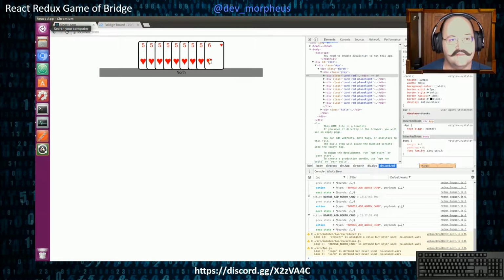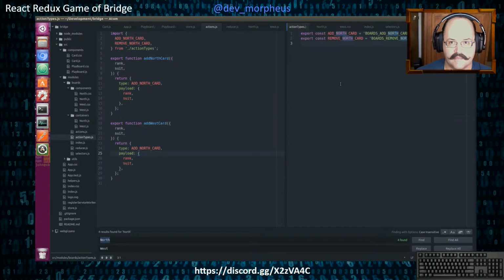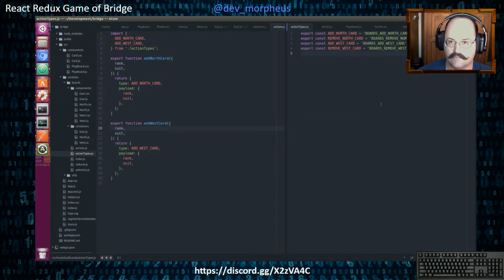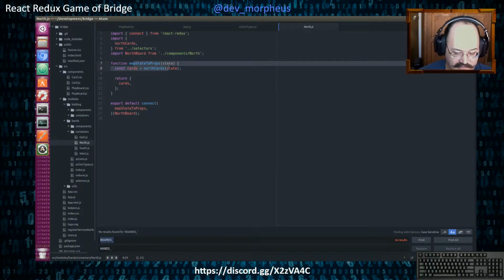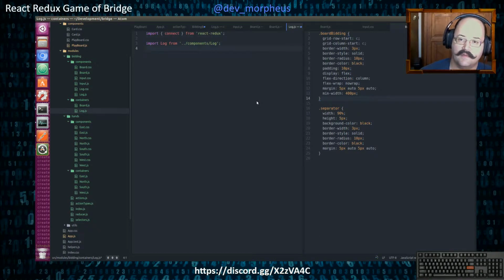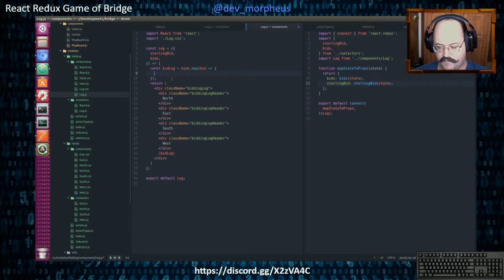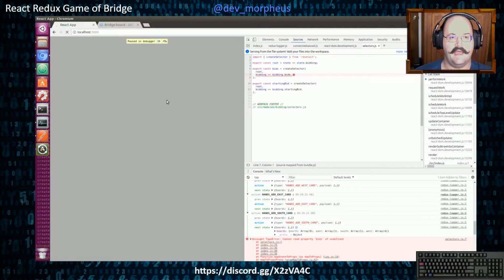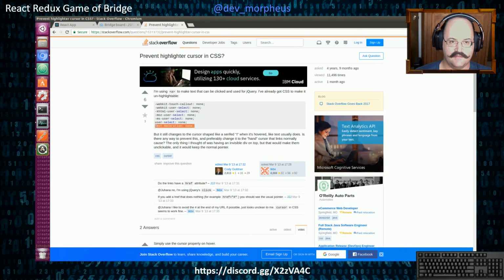The Game of Bridge Part 3